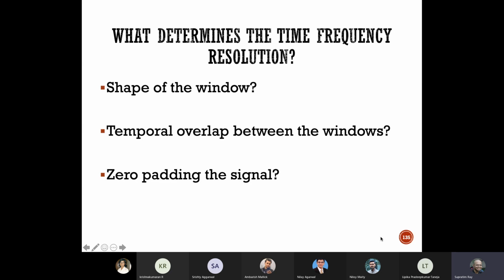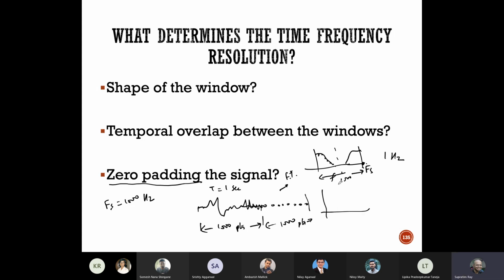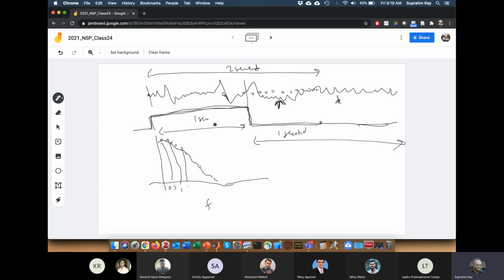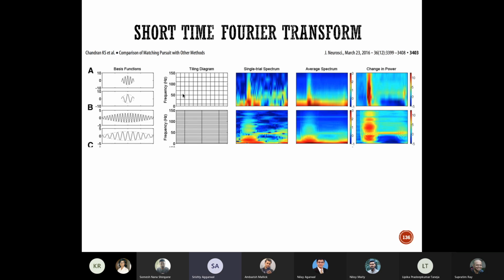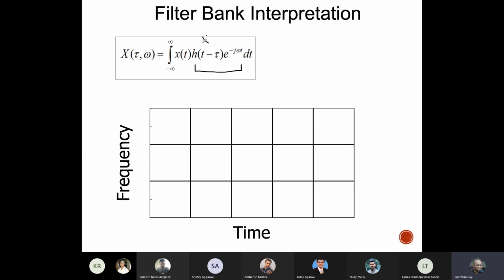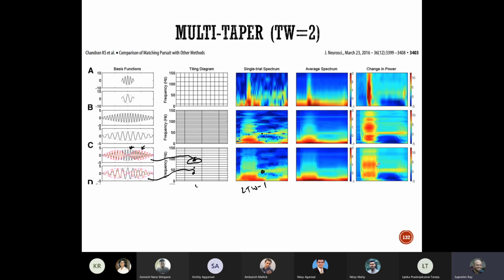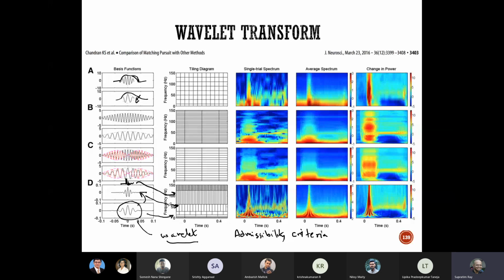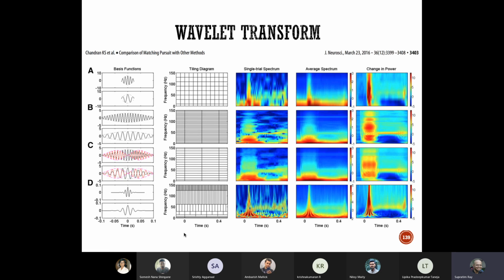Lecture 24, Neural Signal Processing Course (NS212), IISc Bangalore.